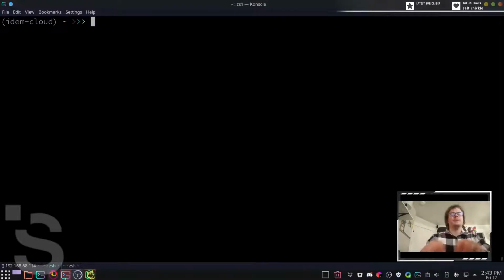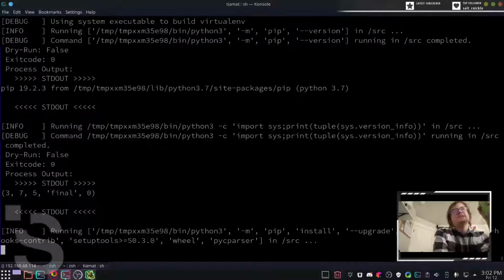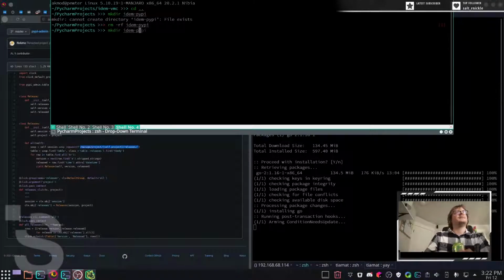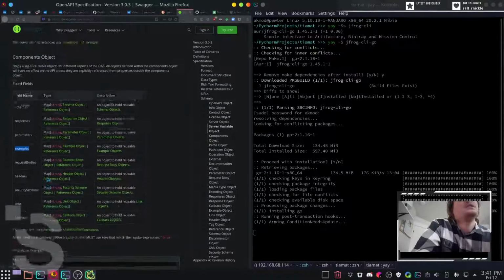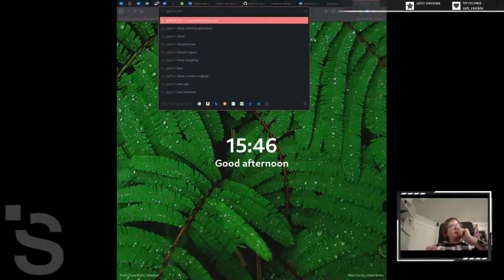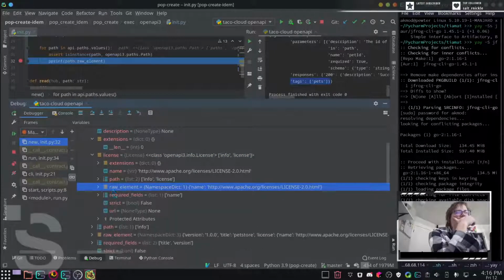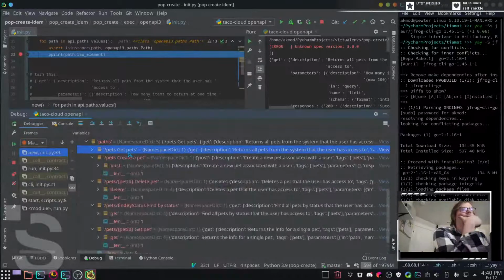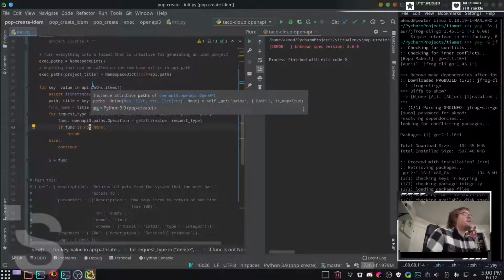Title: Salt Project: Idem Cloud